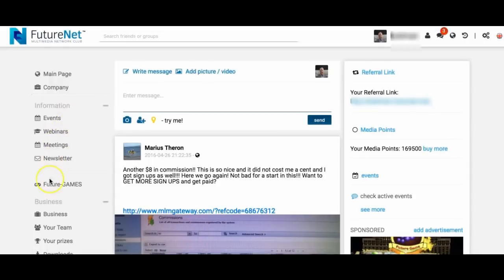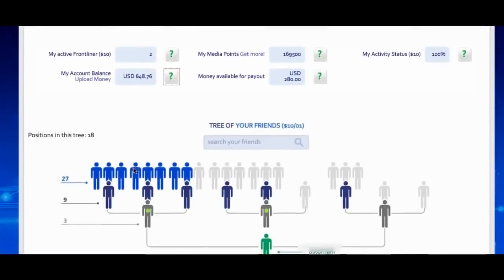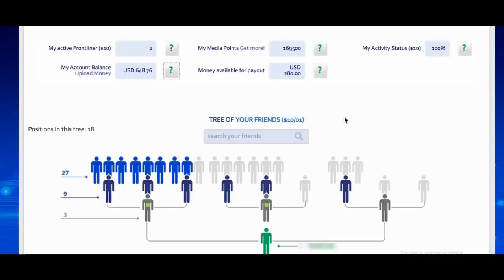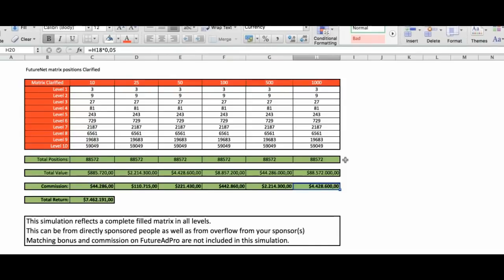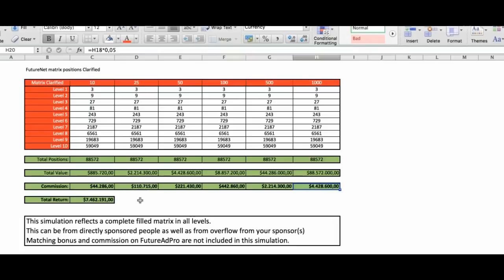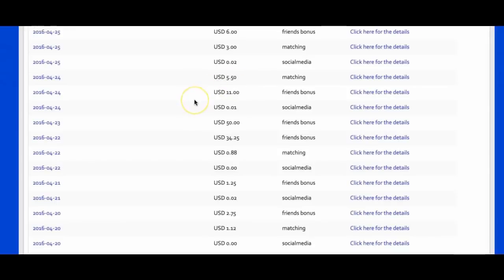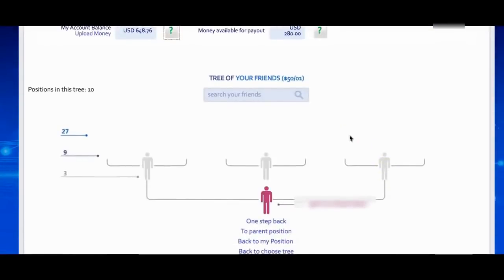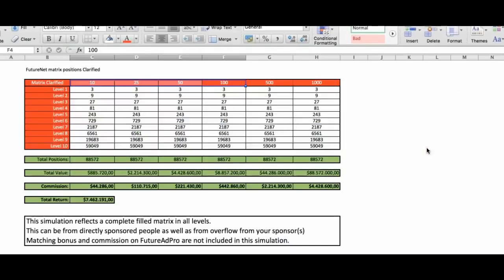FutureNet Matrix Best Explanation